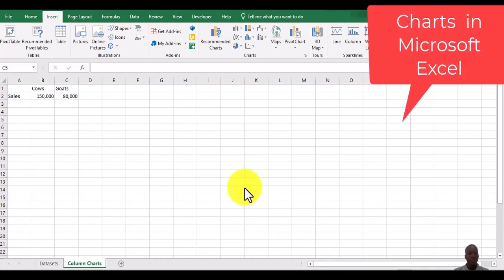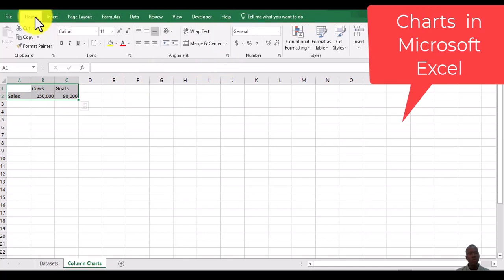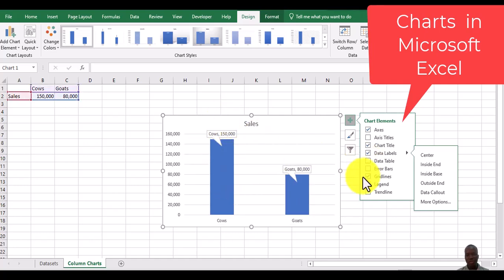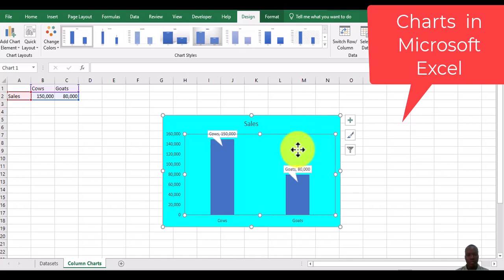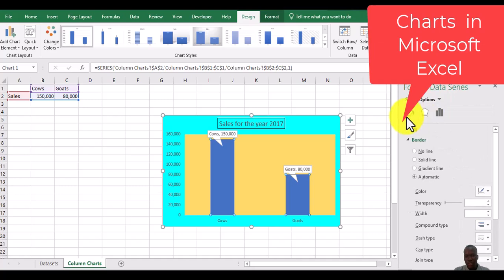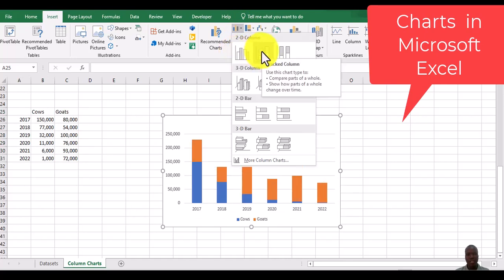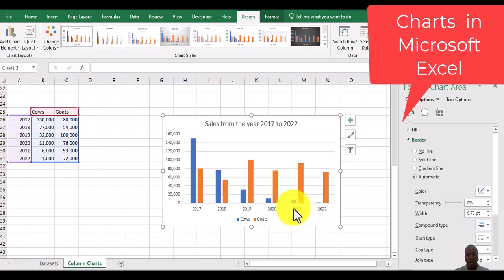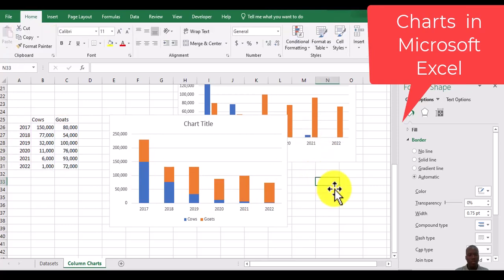Charts in Microsoft Excel - Part 2 Column Charts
Welcome back to our ongoing series on mastering Excel charts! In Part 2, we delve even deeper into the world of data visualization using Column Charts in Microsoft Excel. Explore advanced charting techniques, learn how to leverage additional chart types, and discover insider tips for enhancing the visual appeal and effectiveness of your charts. This episode is packed with valuable insights to help you elevate your data visualization skills.